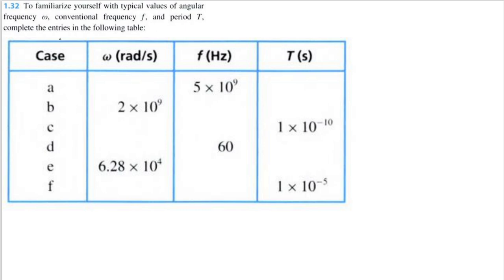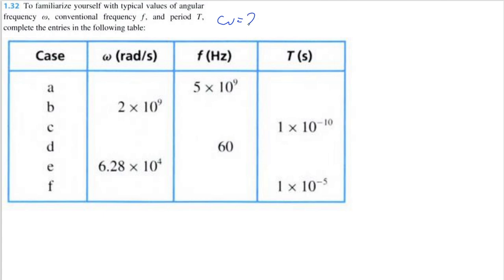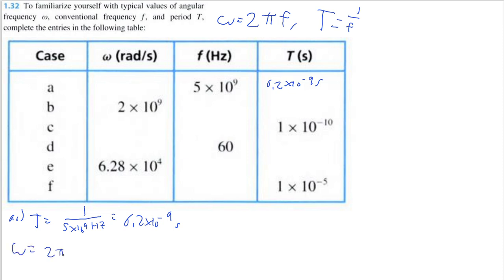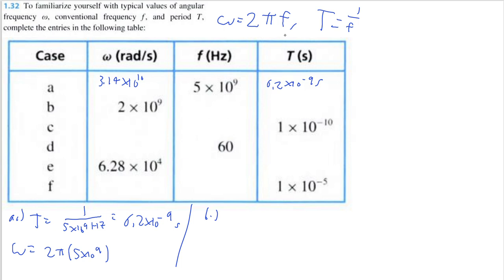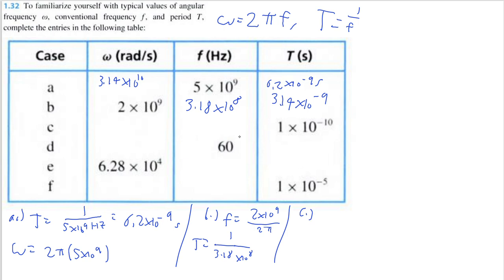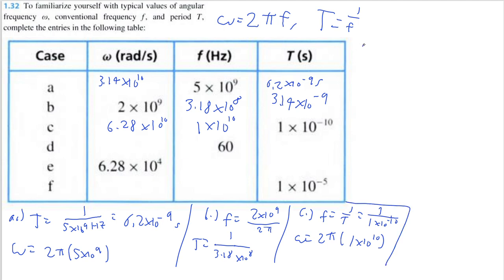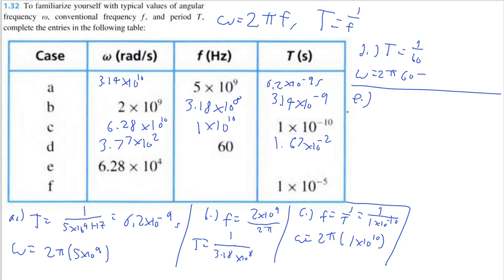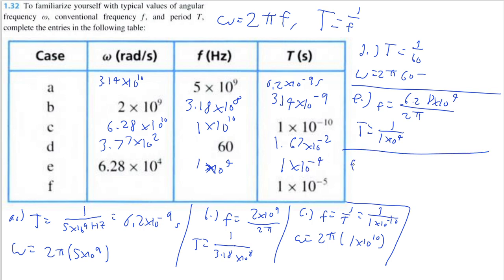Problem 1.32: Microelectronic Circuits 8th Edition, Sedra/Smith